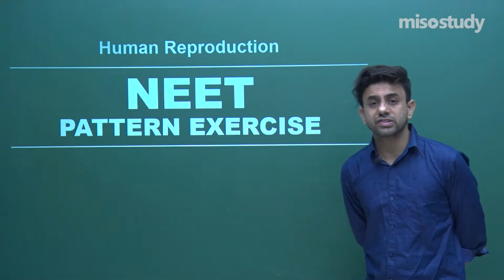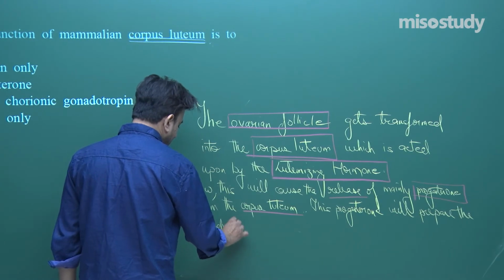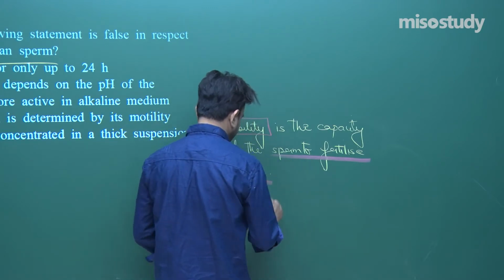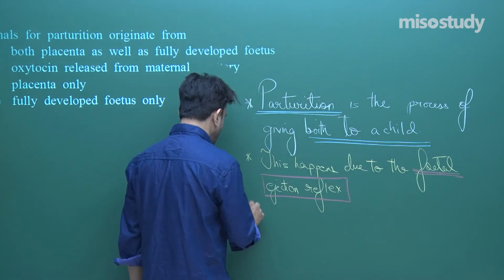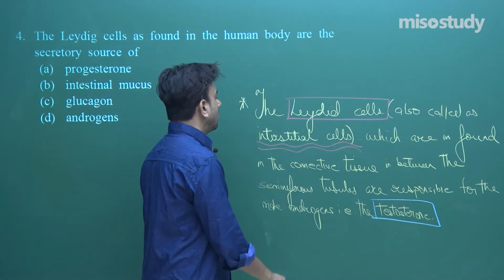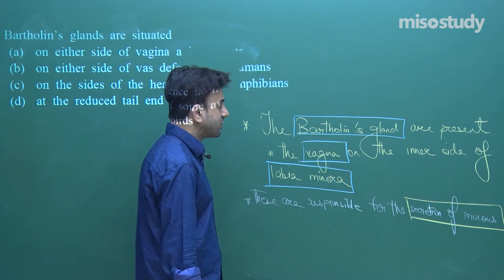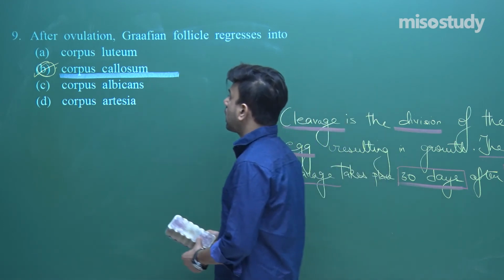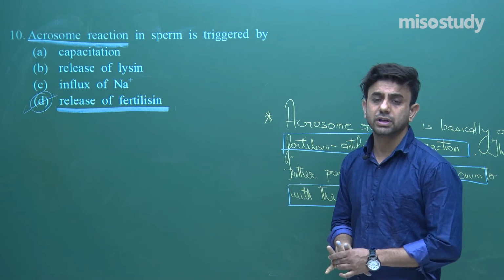NEET Biology | 25. Human Reproduction | NEET Pattern Exercise | In English | by Misostudy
1. HD Video Lectures Designed by The Expert Faculties
2. Theory & Problem-solving Lectures of full Syllabus
3. Chapter-wise Exam Pattern Question Exercise (Sample Question Papers)
4. Chapter-wise PDF e-Books
5. Chapter-wise Online Test
6. 24X7 Doubt Clearing
7. Hard Disk / Pen Drive / SD Card Courses (No Internet required)
8. 24X7 Online Streaming Course
9. Lecture Download support for Android and iOS